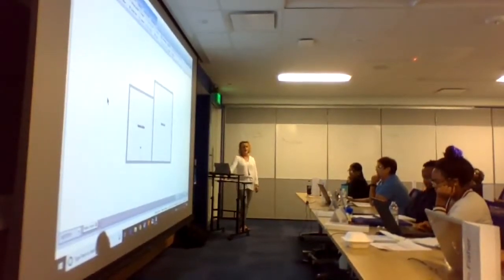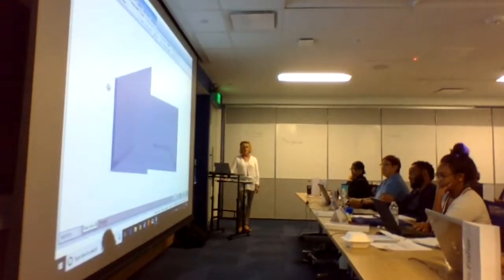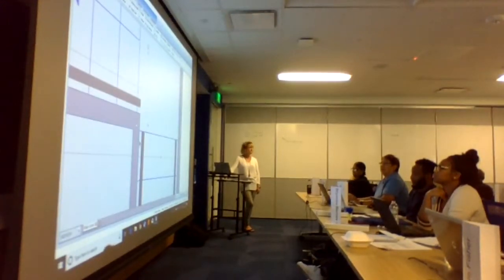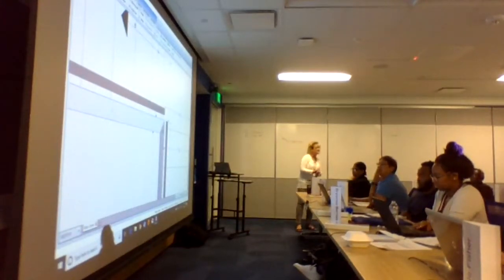Xact Day Three Part Six